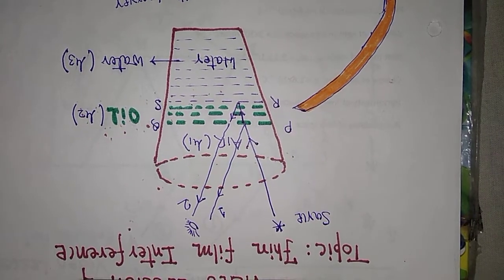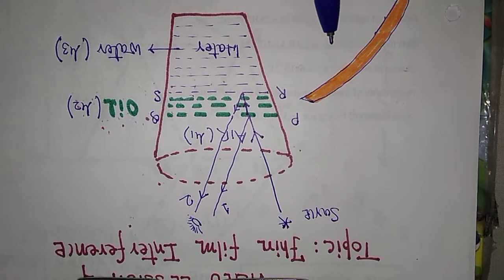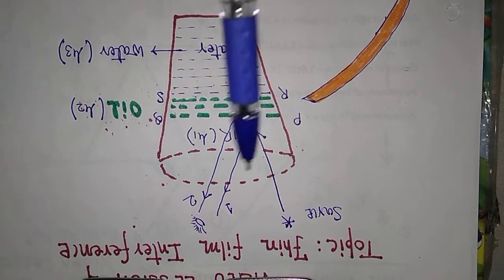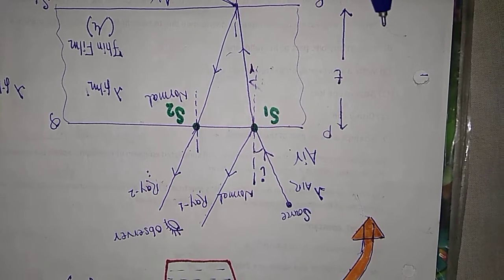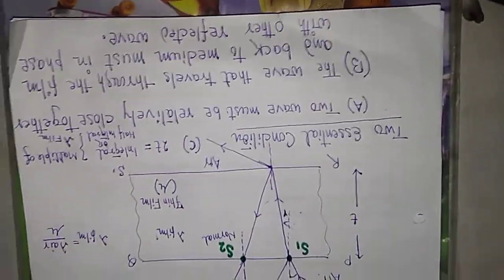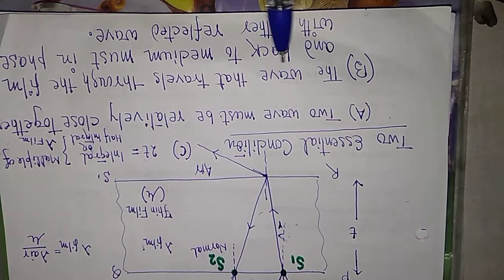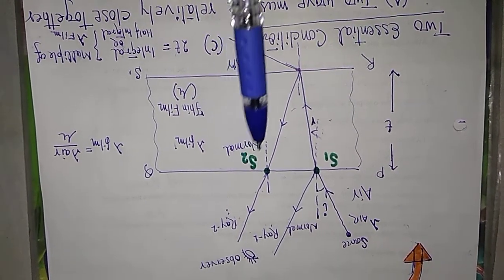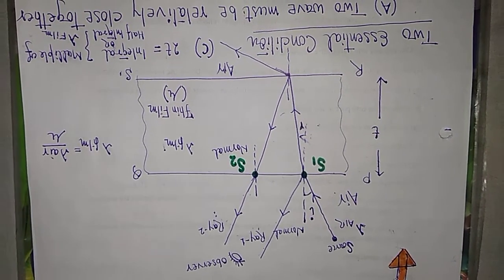Video Lesson-4 : Module 4 /Parallel Thin Film Interference Part-1